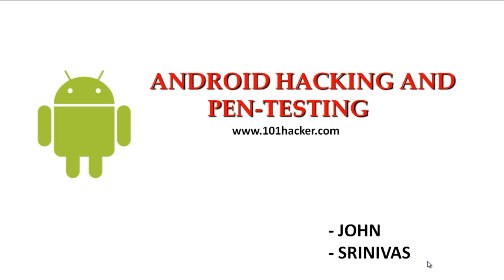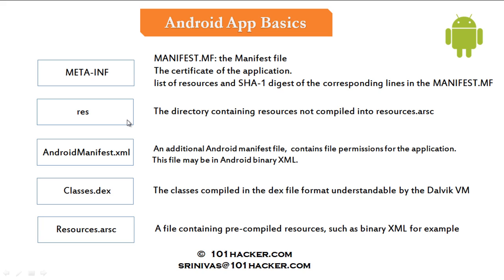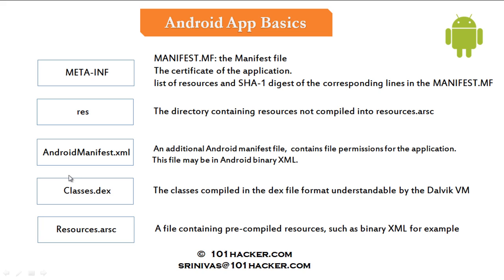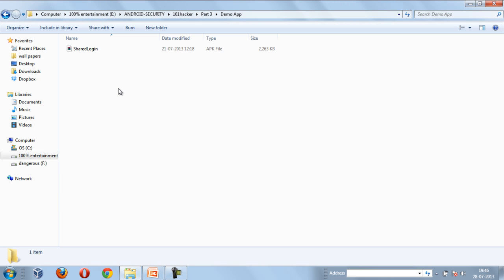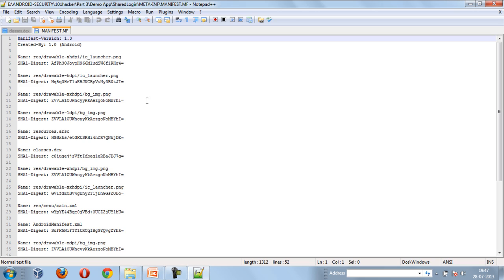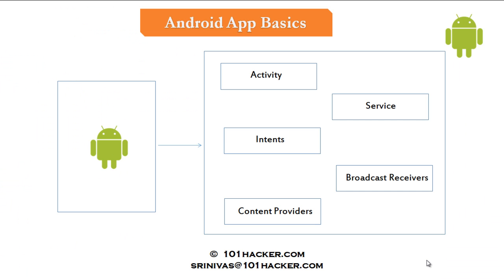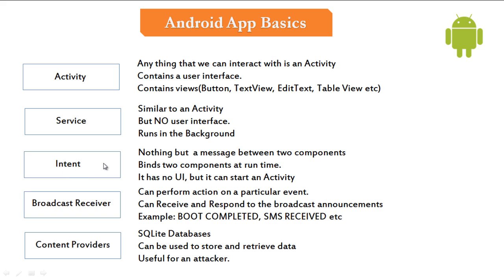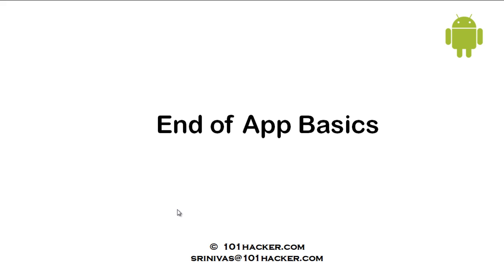Android App Basics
This video is Part of Android Hacking And Pen-testing Video Series By
101Hacker.com